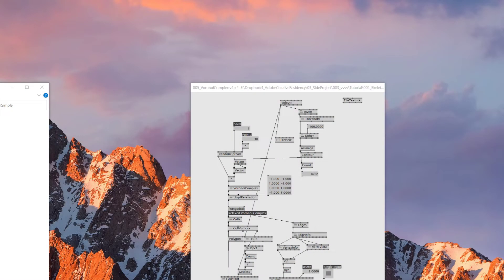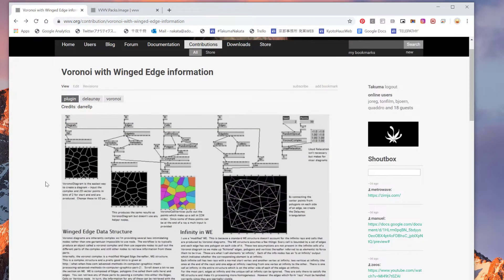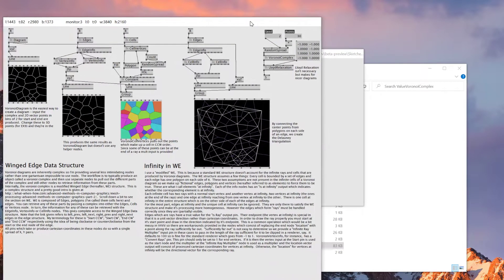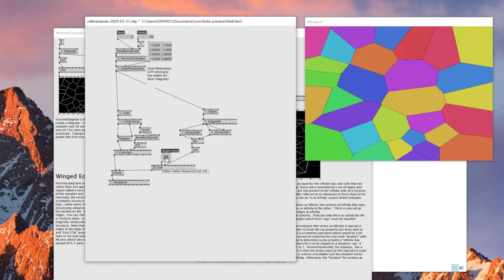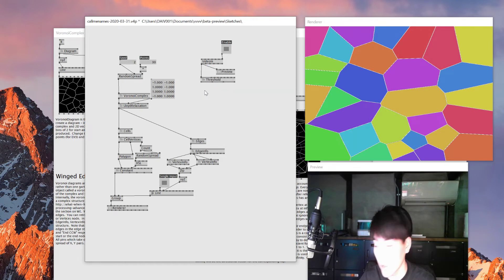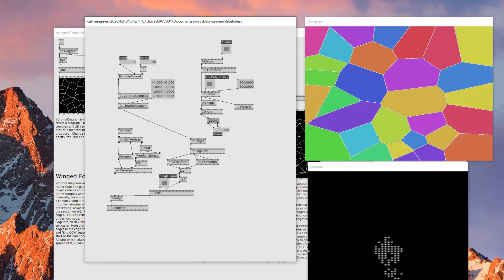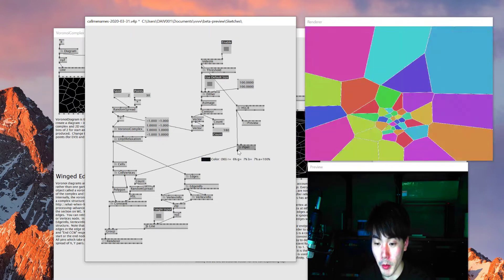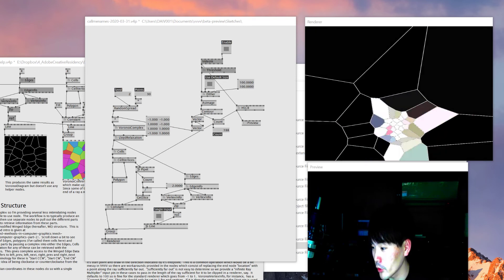vvvv Tutorial | Playing with Voronoi Complex by darrellp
Hi, I'm Takuma Nakata, an Interaction Designer based in Kyoto.
I've been using vvvv for around 9 years, no math or engineering background, haven't played with any single text based coding, only vvvv. I'm more interested in graphics rather than code I would say.

Today, I made a bit advanced tutorial of generating nice looking Voronoi Cells inside vvvv

I don't know I kept saying Voronoi "thing", but instead should have said voronoi cells.
Anyway, hope this helps for those who's interested in generating Voronoi Cell graphics inside vvvv.